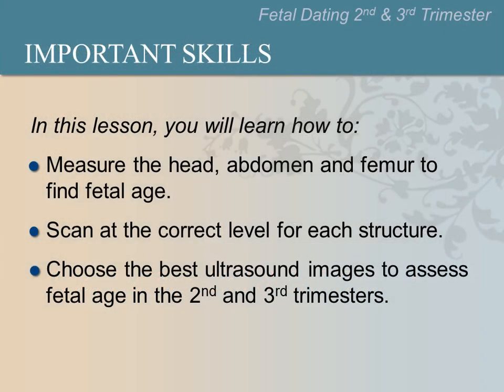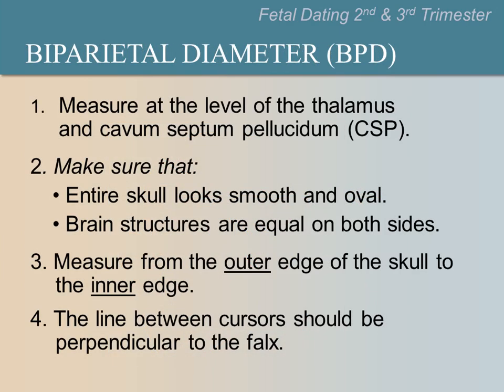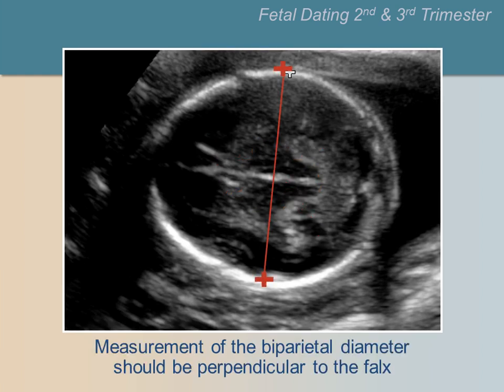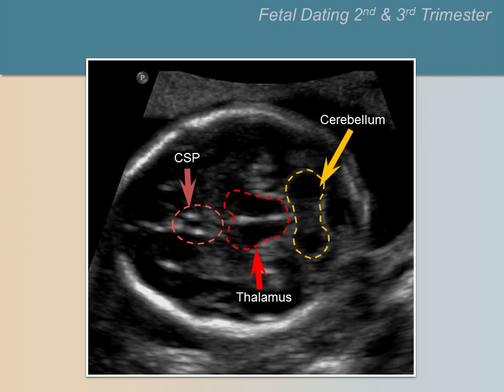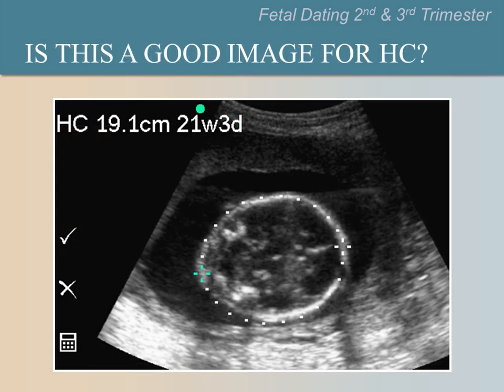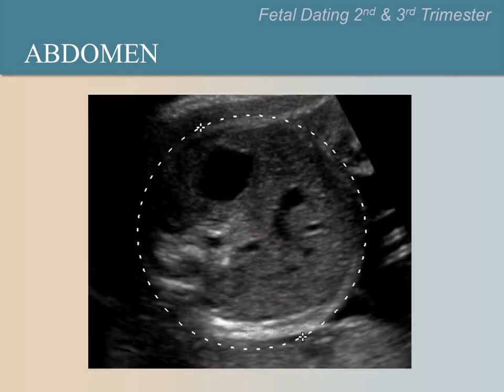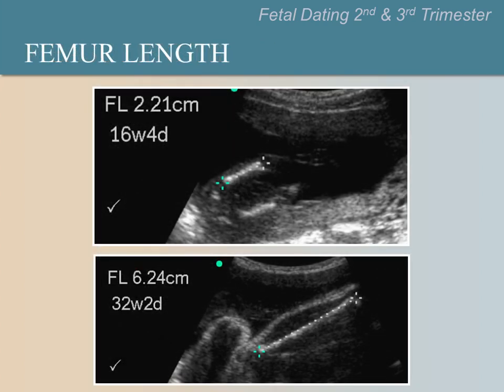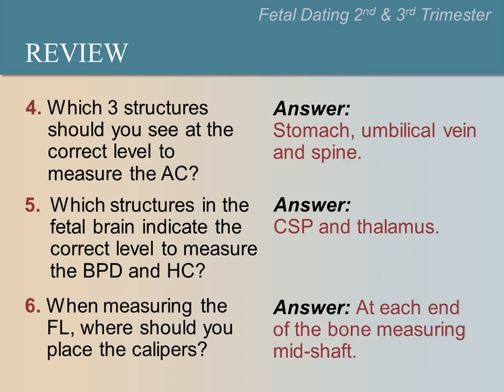6. Basic obstetric ultrasound